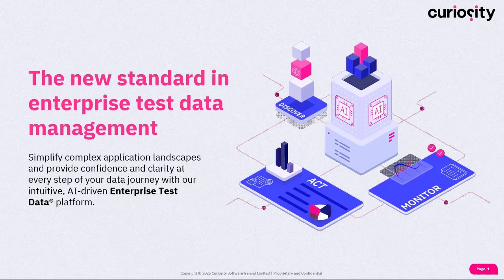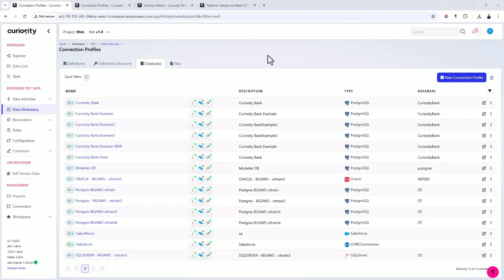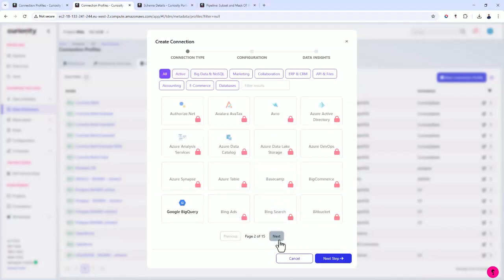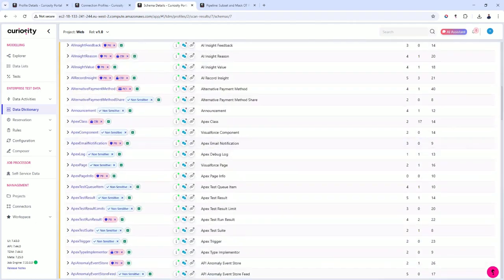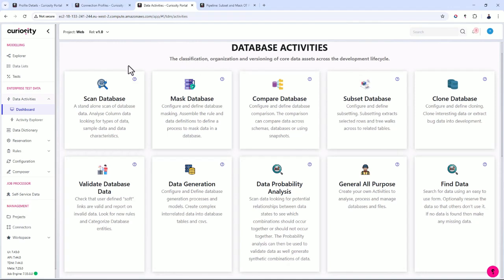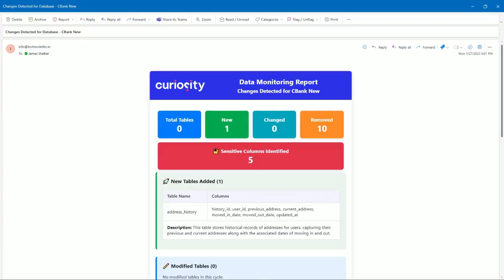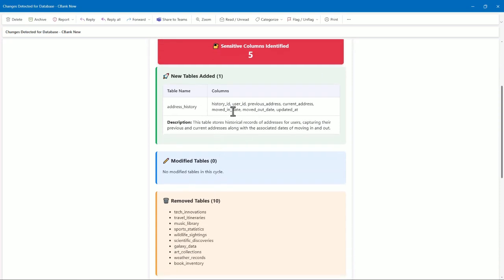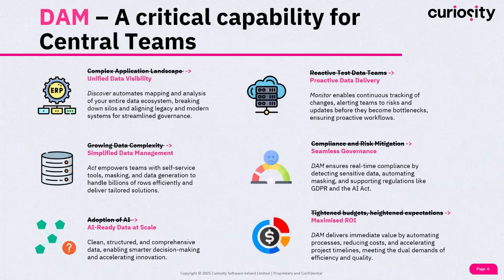Enterprise Test Data Overview | Curiosity Software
The new standard in enterprise test data management!

Simplify complex application landscapes and provide confidence and clarity at every step of your test data management journey with our intuitive, AI-driven Enterprise Test Data® platform.

Discover
Gain full visibility into your application landscape. Understand what data exists, how it’s structured, where it’s located and who uses it for more informed decision-making.

Act
Intelligently execute on actionable insights gained from the discovery and monitoring phases of your test data journey within our end-to-end Enterprise Test Data® platform.

Monitor
Proactively govern your test data and leverage AI-driven insights, to help you anticipate issues, optimise processes, and ensure compliance across your whole enterprise.